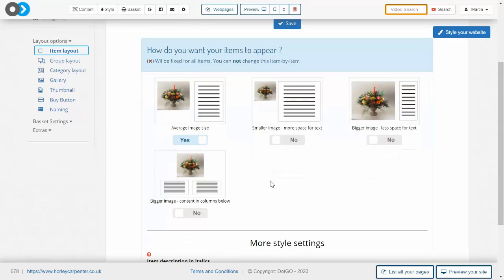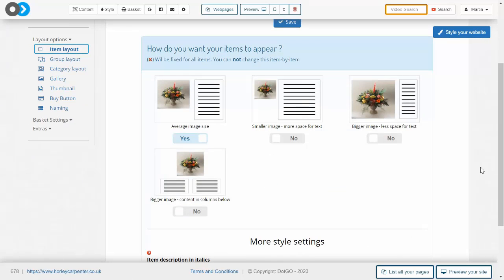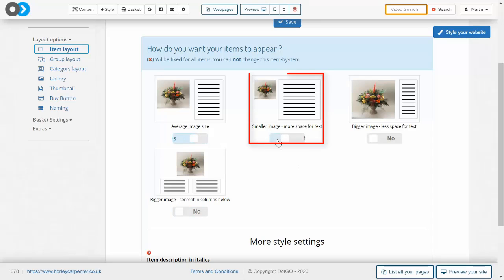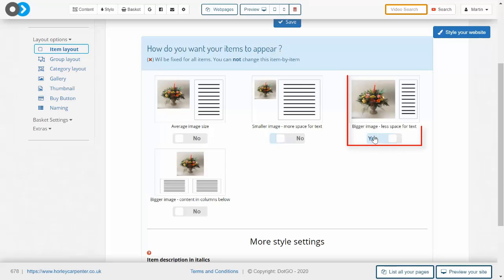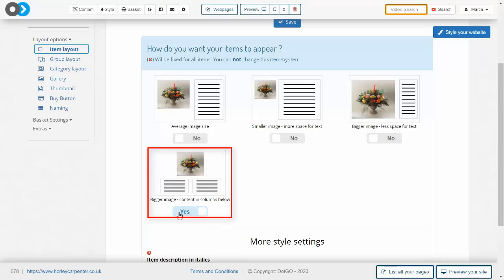Configuring item layout (1 of 2)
Running through examples of when each item layout would be appropriate. Explaining the key differences and characterstics of the four item layout options (standard, small image, large image, text in columns). Showing real-life examples of each layout in action and running through why that one was most applicable.